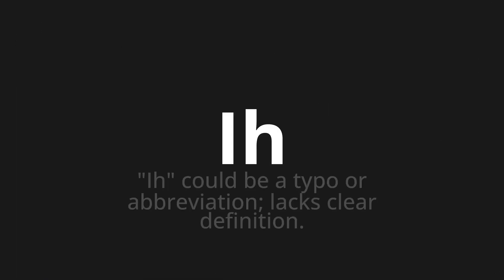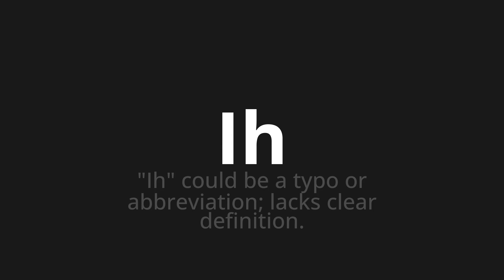How to pronounce Ih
Master the Pronunciation of 'Ih Which means Ih' - which means : "Ih" couus be a Typo or abbreviation;Lacks Clear Definition. 📝 with @PizzaPronunciation 🎓🗣️ - [Your Guide to Italian]

Learn to pronounce 'Ih' perfectly in Italian with our easy and engaging tutorial by @PizzaPronunciation! 📖📽️ In this comprehensive video, we provide you with native speaker examples 🗣️👂 and phonetic breakdowns 🎵 to ensure you get the pronunciation just right.

How to say Hee in Italian